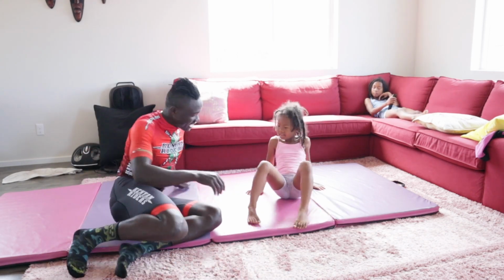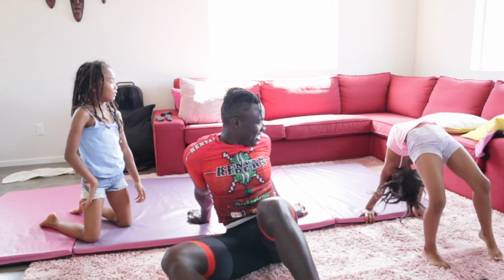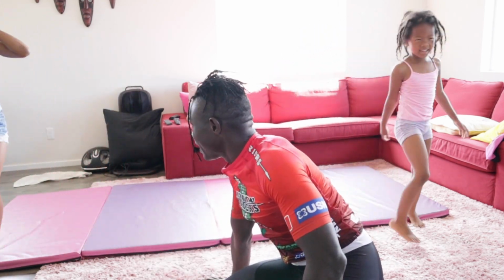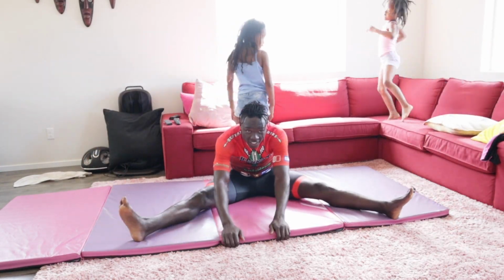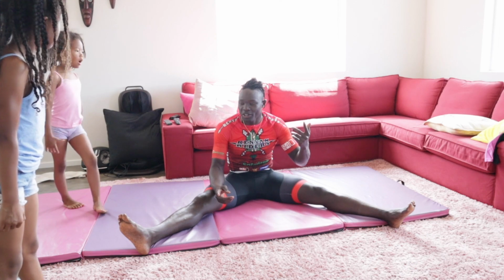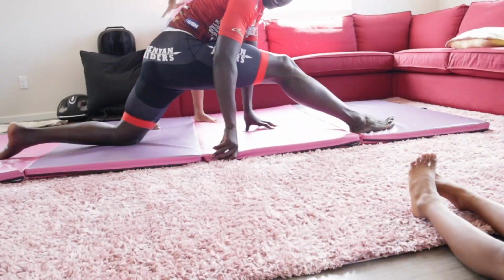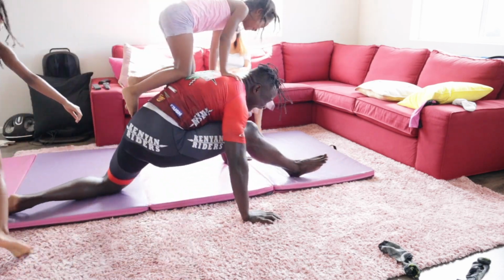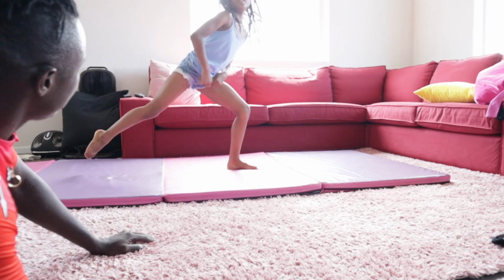Family SPLITS CHALLENGE 👨‍👩‍👧‍👧 🤸🏾‍♀️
be the judge!who is the most flexible?